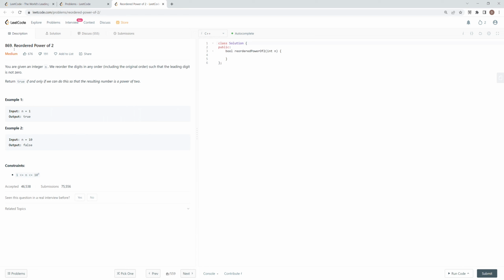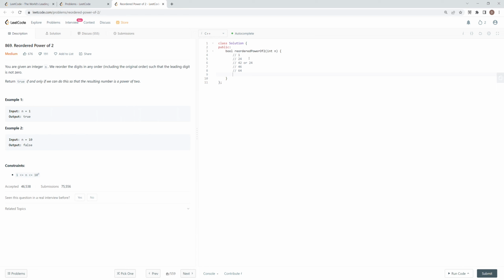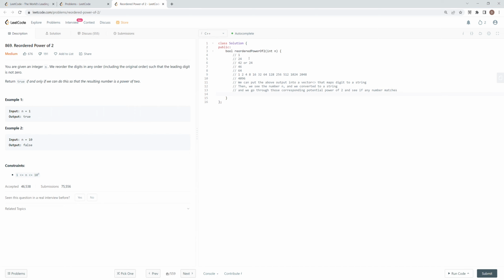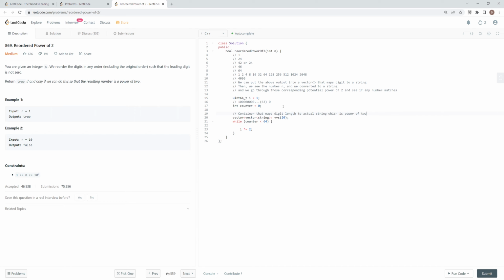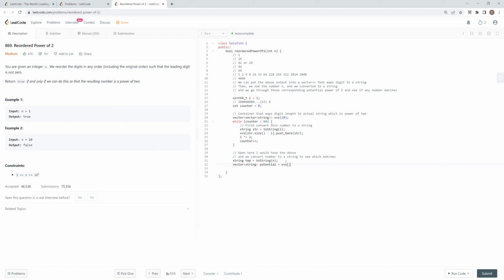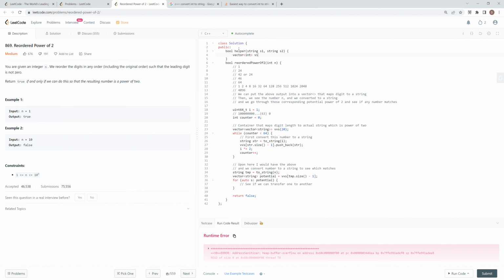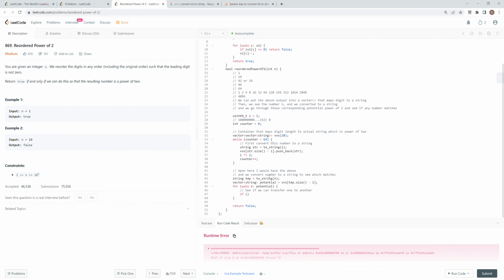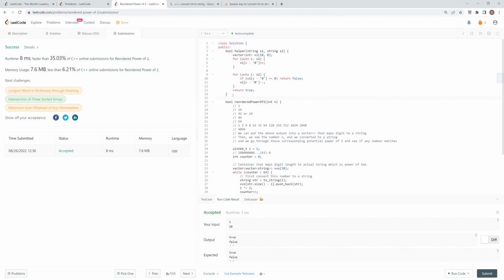Leetcode reorder of power of 2